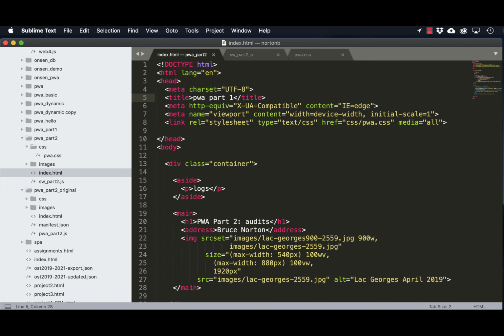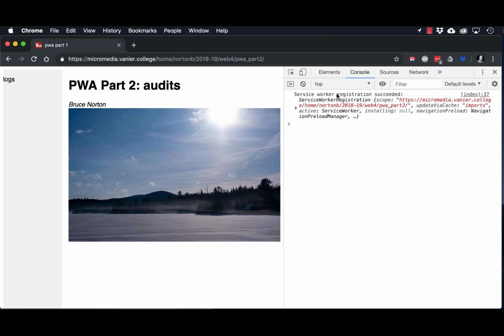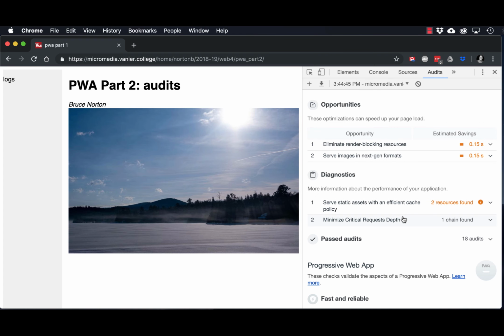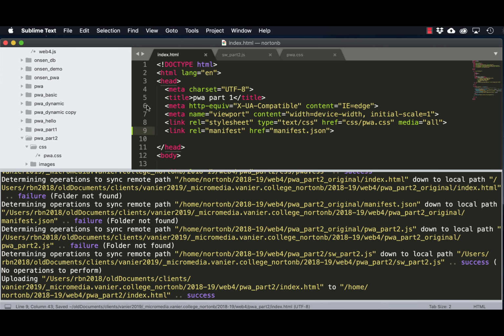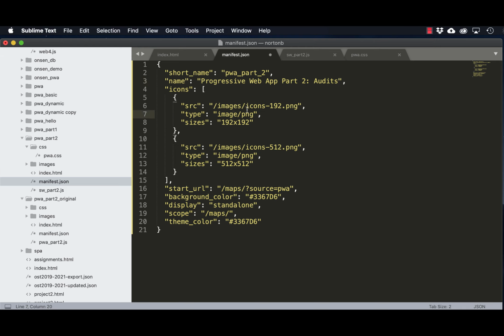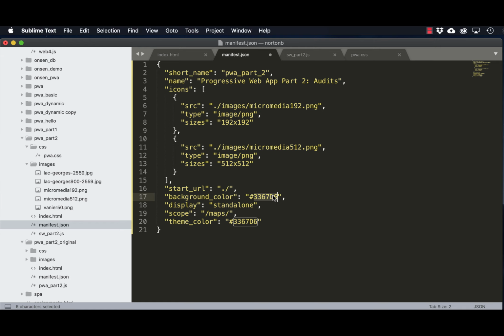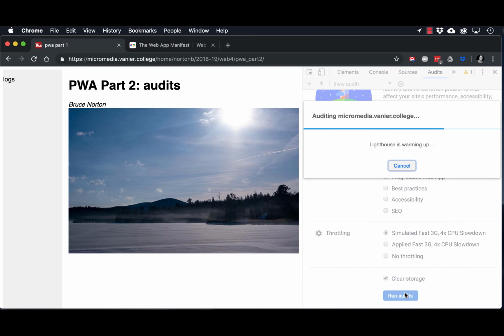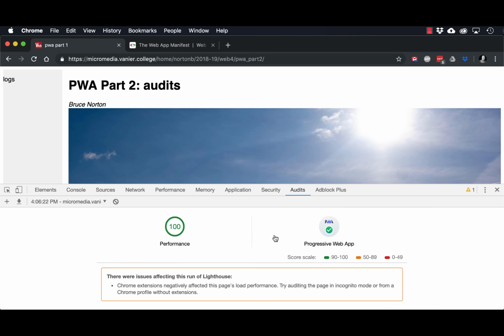PWA part 2: audits